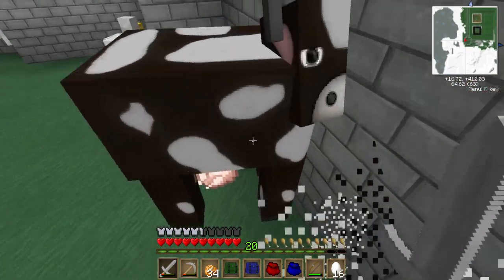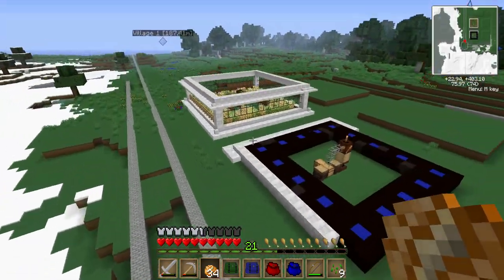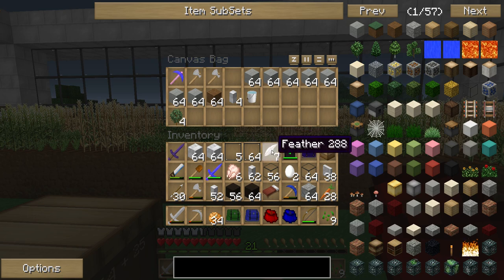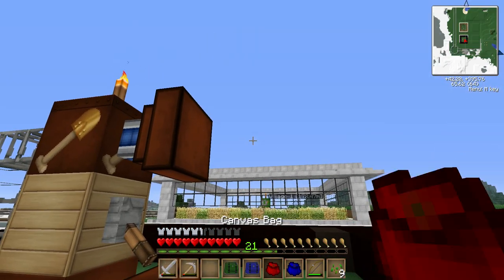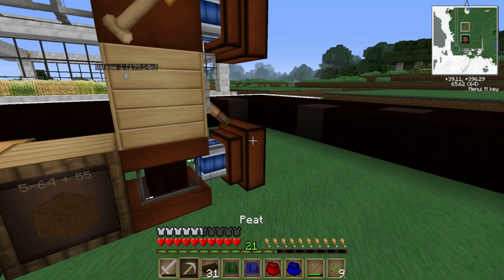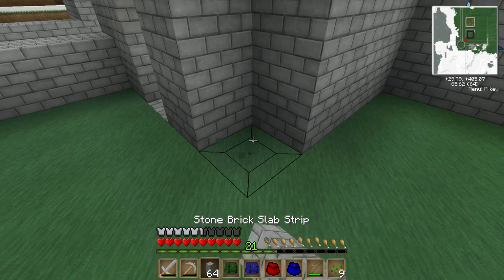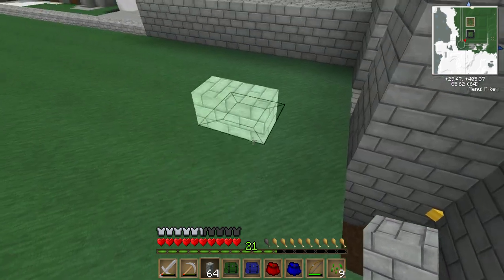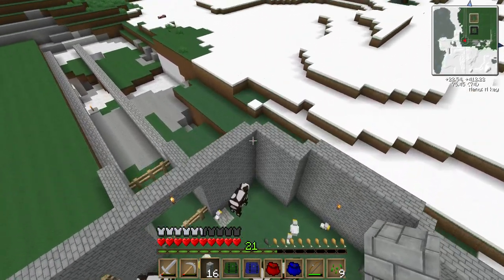Minecraft FTB Mindcrack.v8.1.1 Hard Core with Dazzer 18:-) Micro Block part 2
some micro block building part 2 :-)